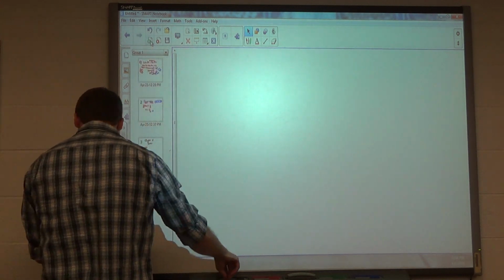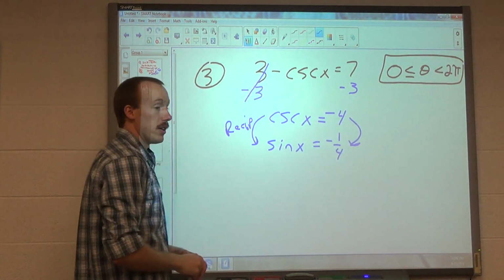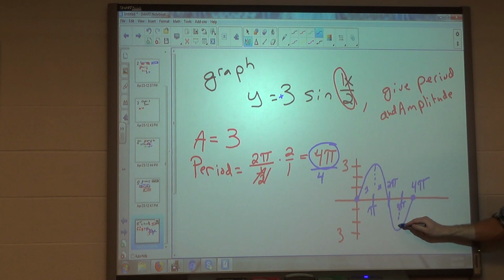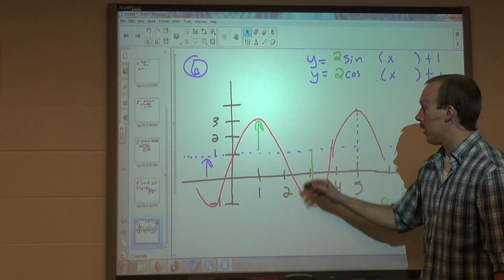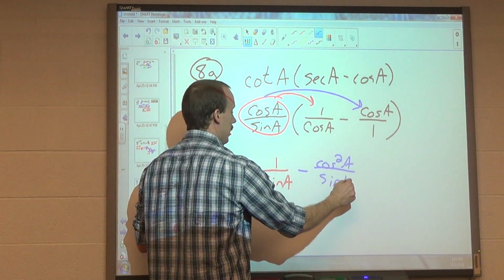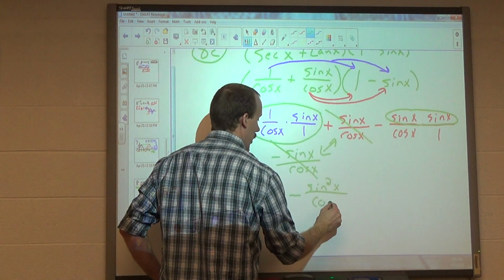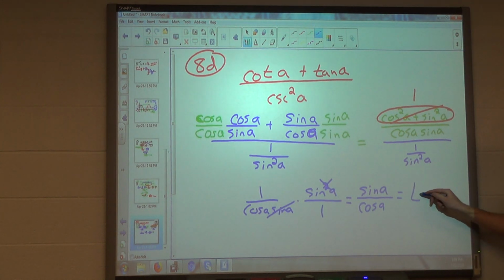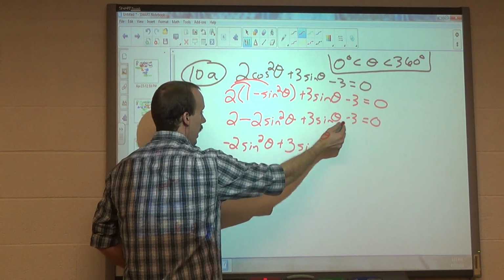Pre-Calculus Chapter 8 Review for (Part 1)